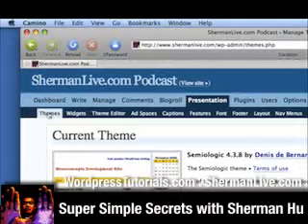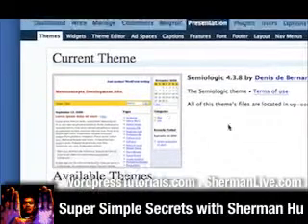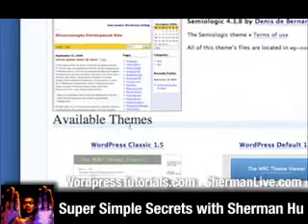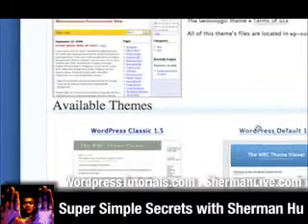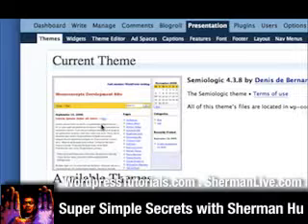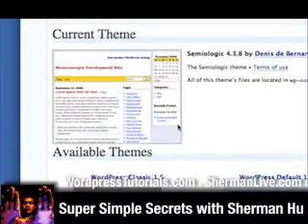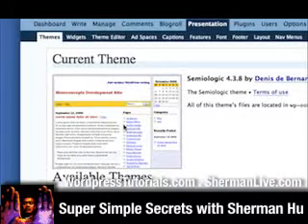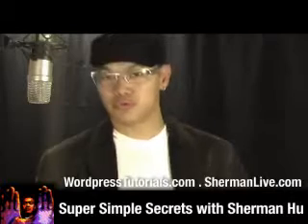Super Simple Secrets 20080519-1440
How do you activate a new Wordpress blog theme after you upload the theme folder to your host account? This short video shows you how.
Recorded @ uStream.Tv